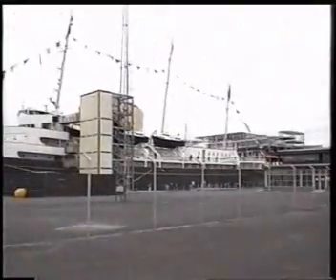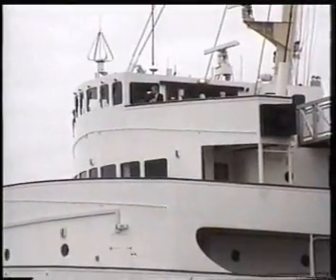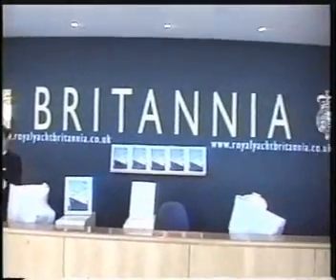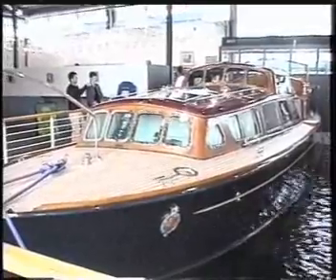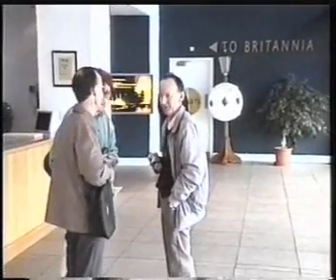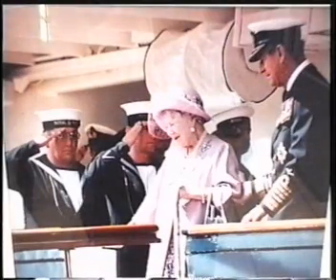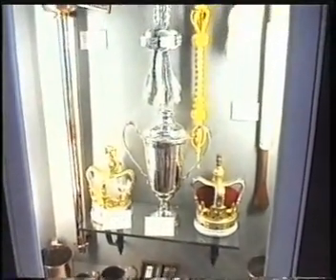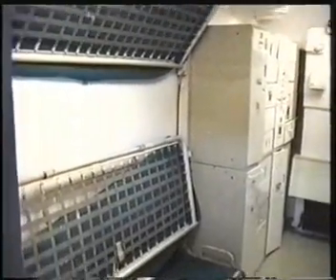THE ROYAL YATCH BRITTANIA VISIT. Year 2000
A WALK AROUND THE SHIP AT EDINBURGH.
Movie made on VHS tape and has been coverted so as to play it on computers